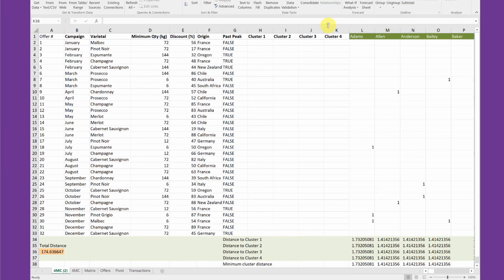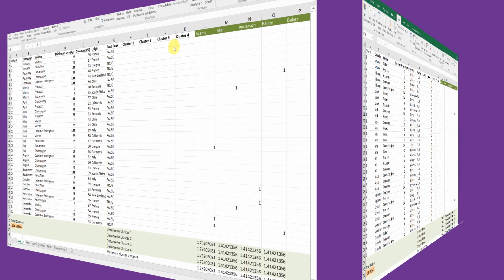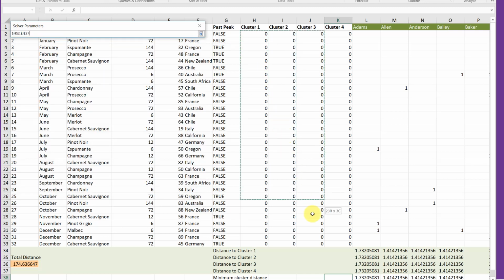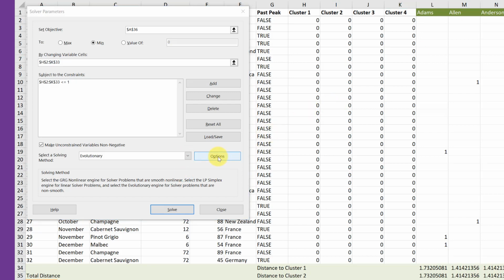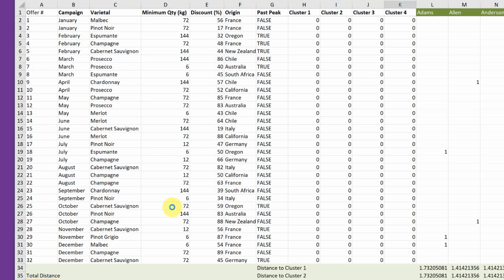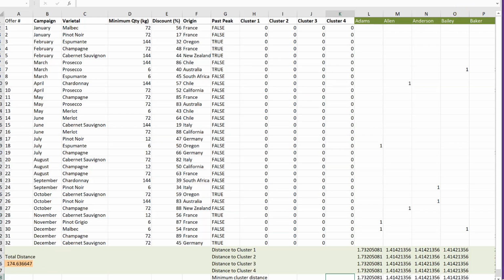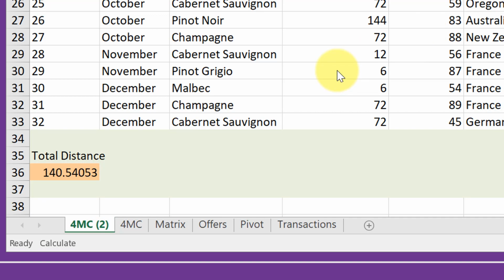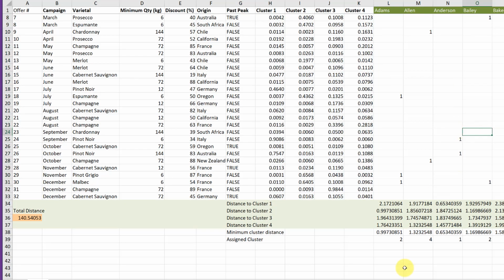M7: M7A1 16 Cluster Analysis Part 4